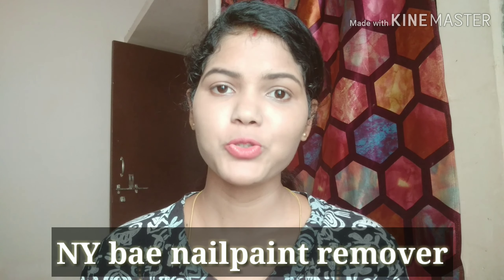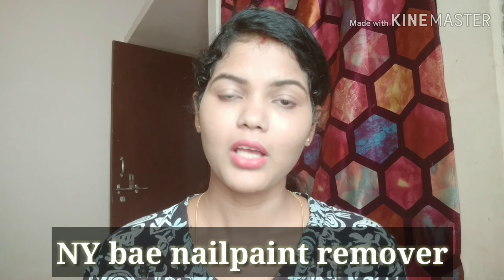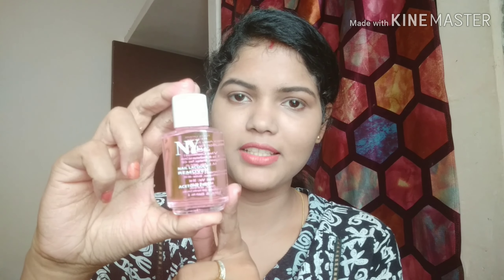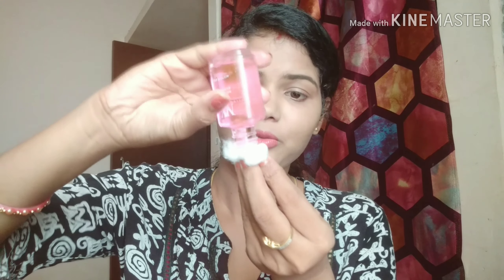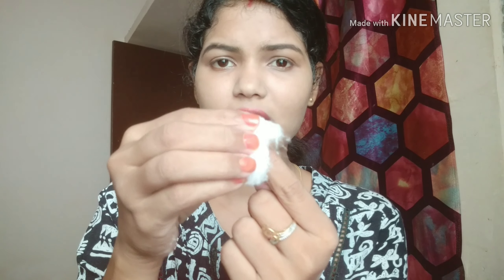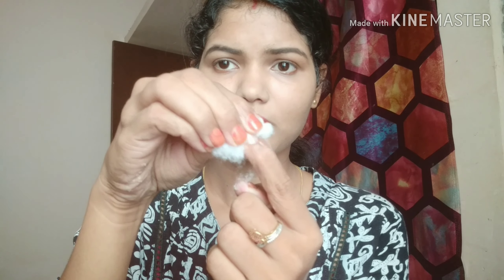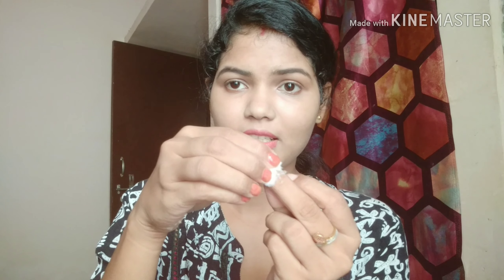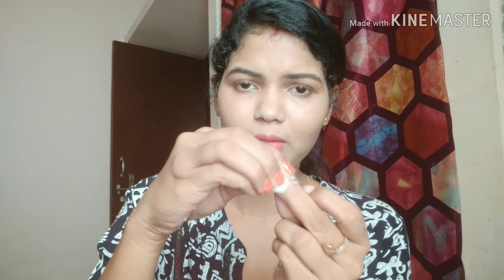Best nailpaint remover☺☺Ny bae nailpaint remover😘😘review😍😍||Glamup with Sujata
Hello beauties welcome to my channnel... Today I am reviewing ny bae nailpaint remover. best one.
. NY bae nailpaint remover

. 👉All the contents in this channel is make by me channel owner (sujata sahoo).
👉Before using any of the content from my videos kindly take permission from me.
Sujata sahoo